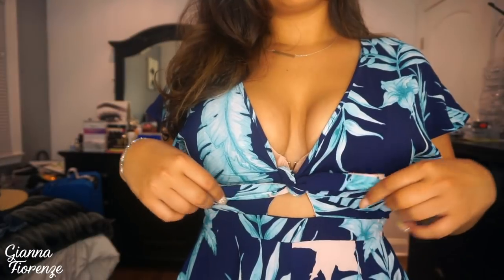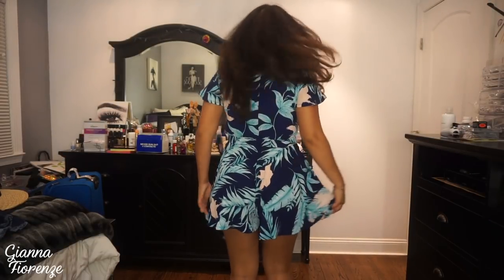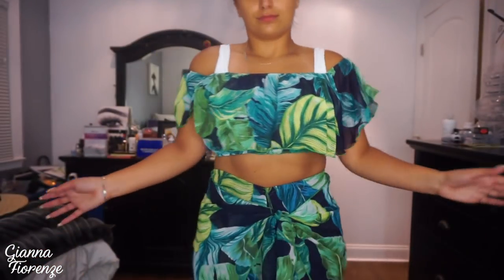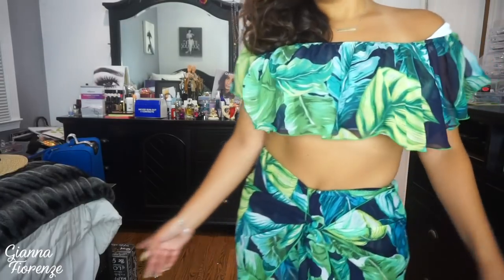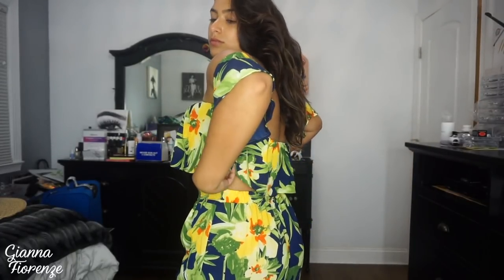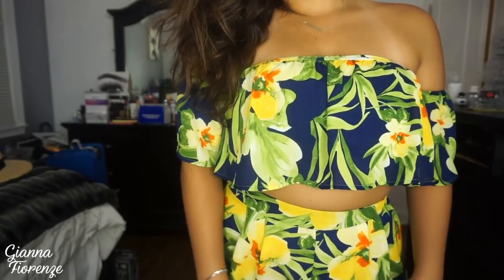Hot Miami Styles Summer Haul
Check out Hot Miami Styles!!

MY LASH LINE!!